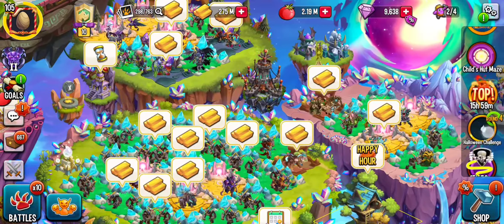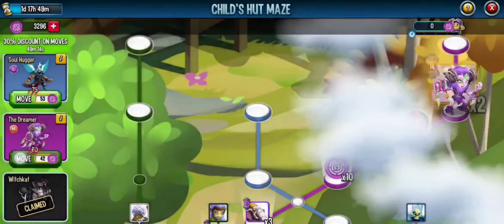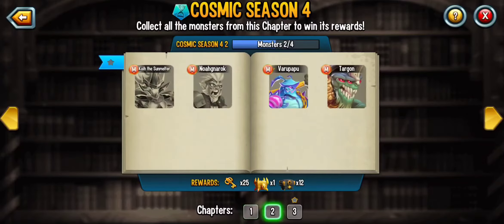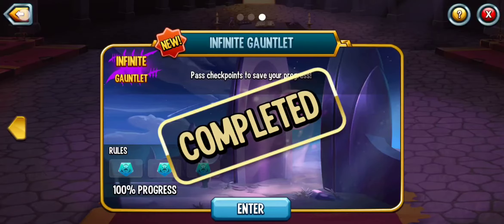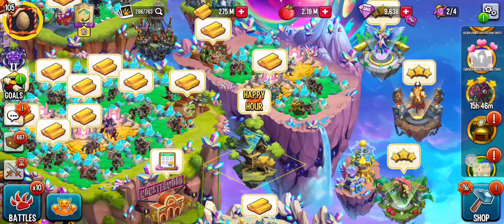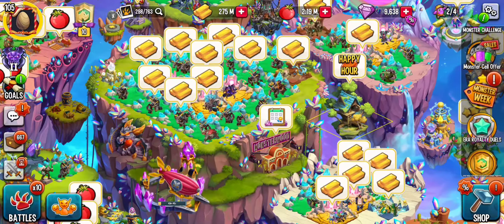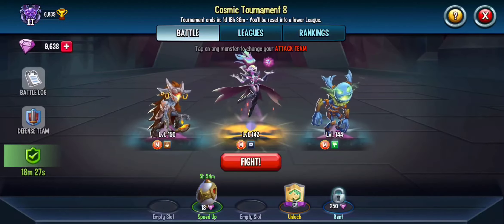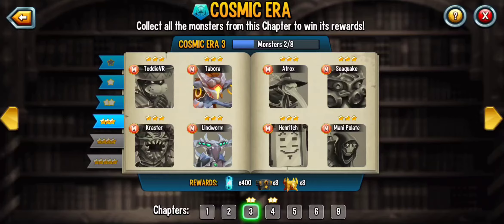Got Da Kat! Cosmic era Ending😲 Monster Legends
Hi everyone I am 💯 F2P4LIFE and make new videos every day and today I jus wanna show u what I did in the maze plus briefly talk about the supposed end of the cosmic era.
Next videos will be pvp n monster review

thanks to everyone who watches my channel😁